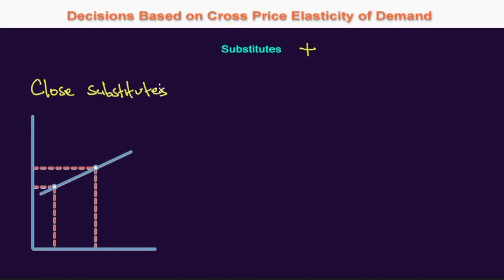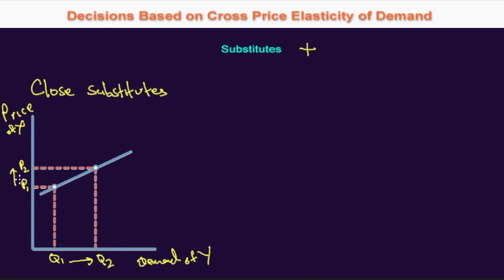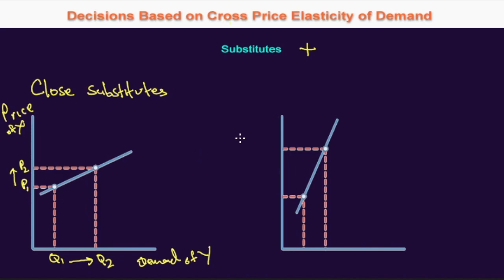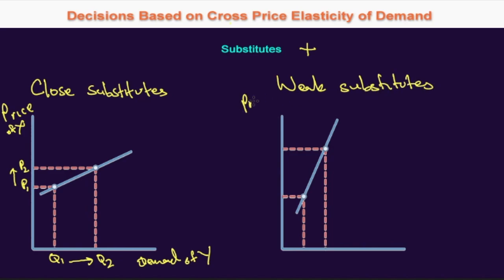2.8.3 Cross Price Elasticity of Demand - Substitutes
Cross Price Elasticity of Demand - Substitutes